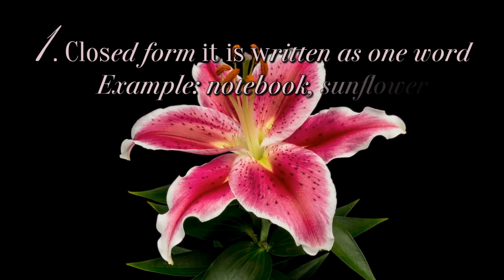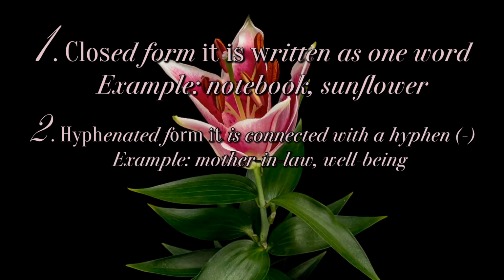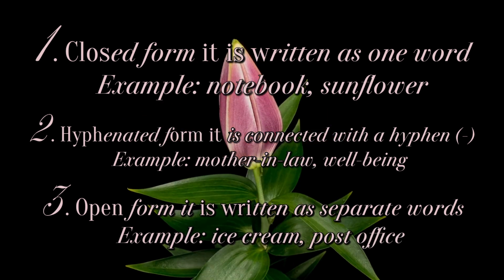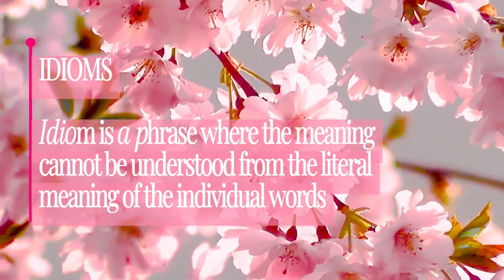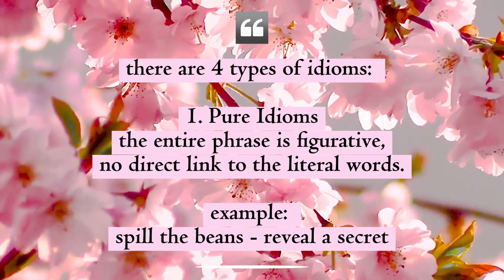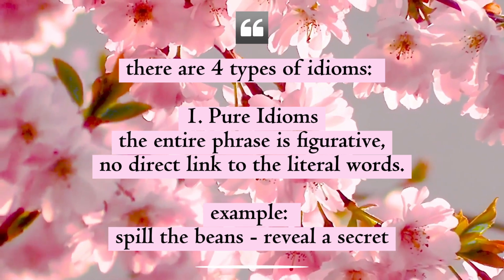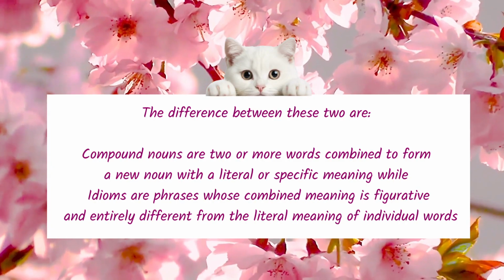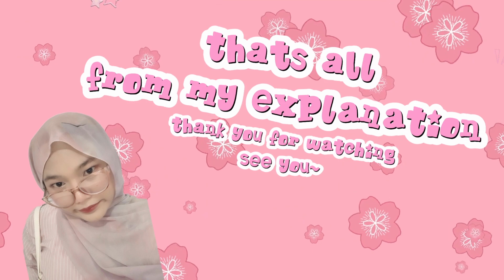WHAT IS COMPOUND NOUN & IDIOMS? — an explanation by fey 🧚🏻‍♀️💕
a vidio for morphology and syntax mid-term exam from...
name: nurul faizza rahmawati
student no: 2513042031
class: ED25B